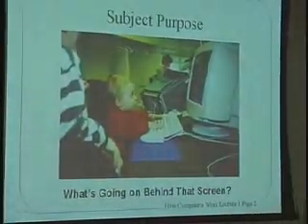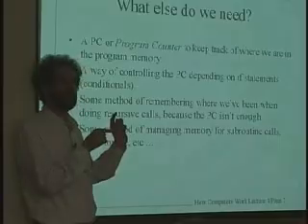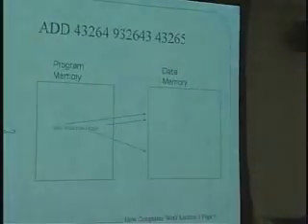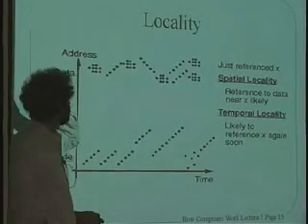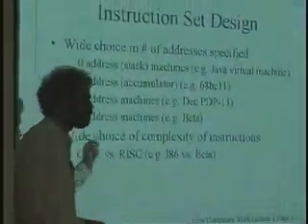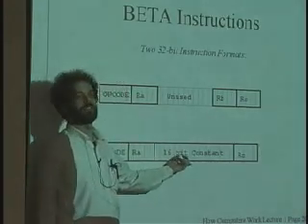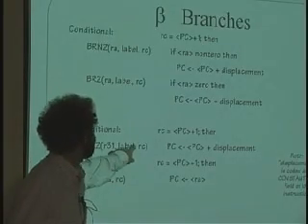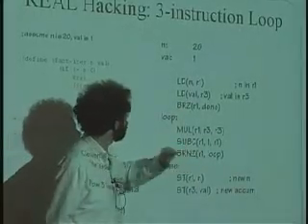03_lect_01